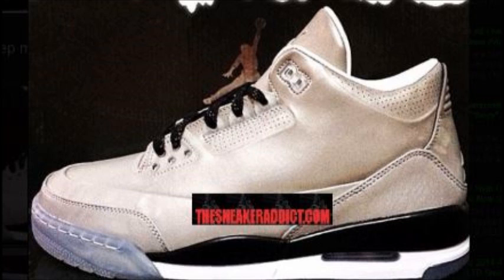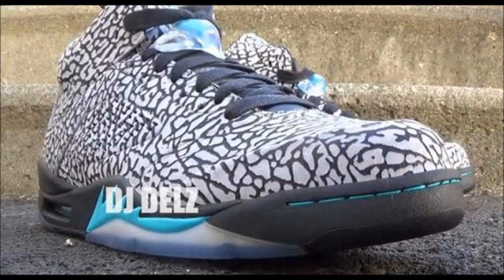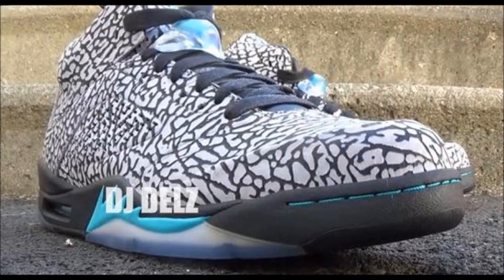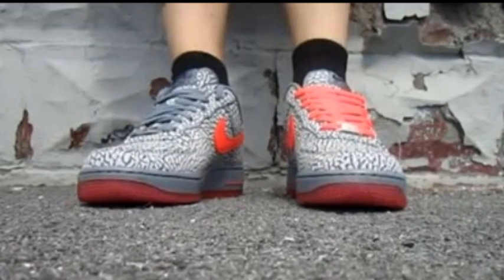Air Jordan 5Lab3 III Retro,Price Hikes,The Sneaker Community & More - Dj Delz Podcast 1-8-2014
Thoughts on Air Jordan 5Lab3 III Sneaker,Prices Rising,Sneaker Community & More - Dj Delz Podcast